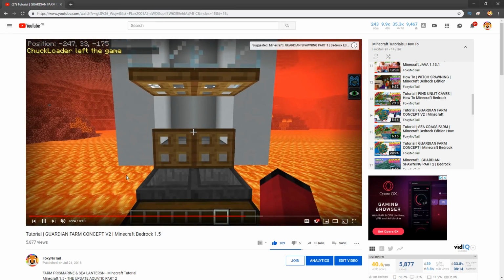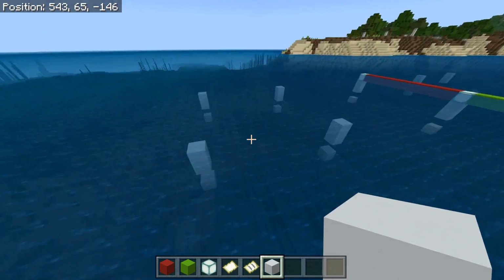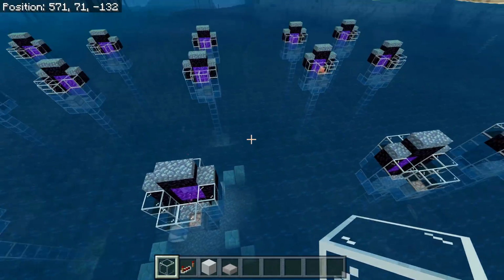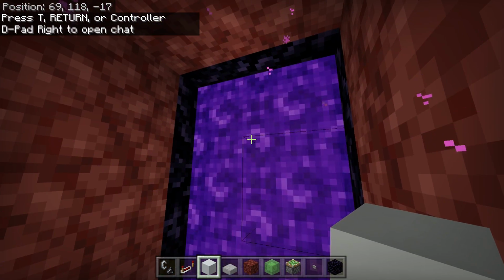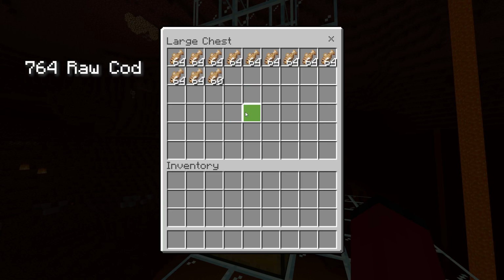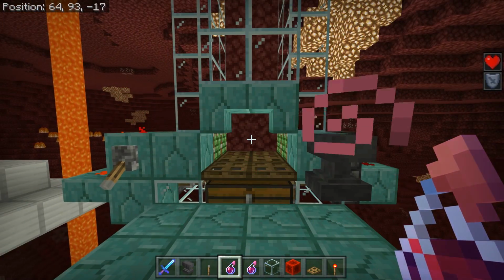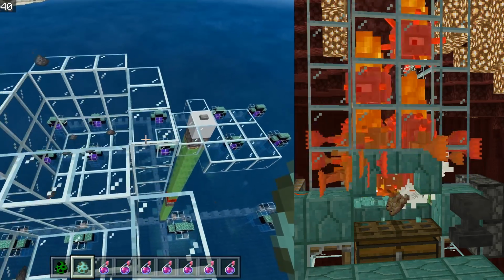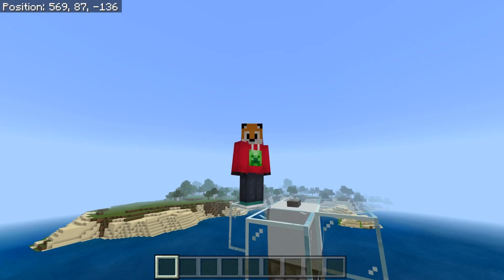Guardian Farm | XP Farm & AFK Tutorial | Minecraft Bedrock Edition (MCBE / MCPE)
How to make a Guardian Farm

This Guardian Farm Tutorial is broken up into the steps as follows:
1. Find an Ocean Monument
2. Kill the Elder Guardians
3. Use commands to locate the 25 guardian spawning spots
4. Use glass to block the guardians from spawning
5. Create 25 guardian spawning chambers
6. Connect the chambers with redstone
7. Build the AFK Farm section in the Nether
8. Build the XP Farm section in the Nether
9. Demonstrate the farm killing a world or realm.

This guide is an tutorial in which I show you how to make a Bedrock Edition Guardian Farm for Minecraft.

This mcpe guardian farm tutorial also includes an in depth look into the mechanics of Guardian spawning as well as rate tests and faster farm designs.

This minecraft farm is designed on MCPE (or MCBE) and works by utilising the 25 structure spawning spots that guardian's will spawn in. By creating nether portals around these spots, it is possible to create an AFK prismarine farm that will give over 40,000 items per hour. It also can be used as a Guardian XP farm which provides over 30 levels in just 60 seconds.

The Guardian AFK Farm works by sending guardians to their death in the nether. It requires two players to make it work. One stands above the ocean monument in the overworld and one stands in the nether loading the portal that the guardians are sent through.

The Guardian XP Farm works by the player killing guardians with a sword or using a Splash Potion of Instant Harming otherwise known as a damage potion.

Rates:
Without a perimiter, this farm gives over 40,000 items per hour and over 30 levels per minute.

The simple guardian xp farm also doubles as an afk guardian farm and works on Xbox, Android, iOS, Switch, Windows 10 and other Bedrock Edition devices.

List of Nonsense
This farm was made on Minecraft PE 1.12.0
Minecraft 1.11 is no longer the most recent minecraft update.

Minecraft is now known as Minecraft JAVA Edition. Minecraft Pocket Edtion was changed to just Minecraft which runs on the Bedrock Engine. This engine is what runs Minecraft on Console, Xbox, Android, iOS, Windows 10 and other devices. During the "Better Together Minecraft Update" Pocket Edition (MCPE) and the other devices were combined to create what is now know as Minecraft Bedrock Edition (MCBE) or just Minecraft.